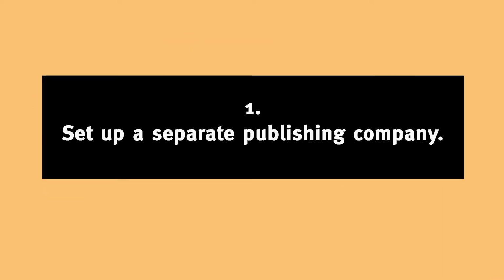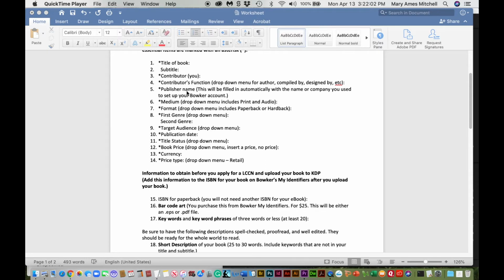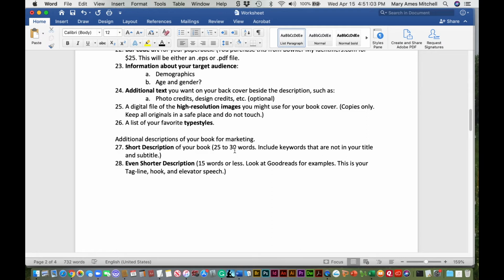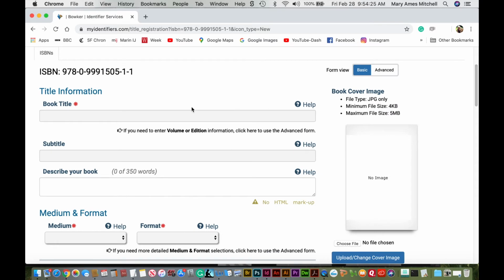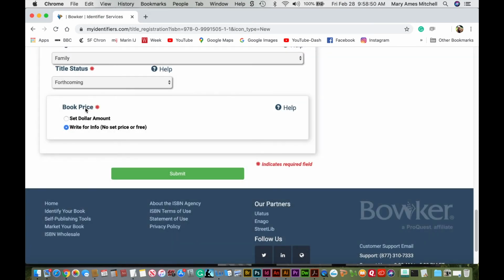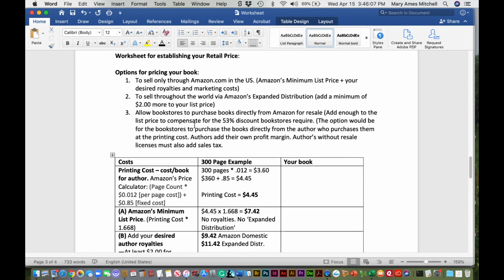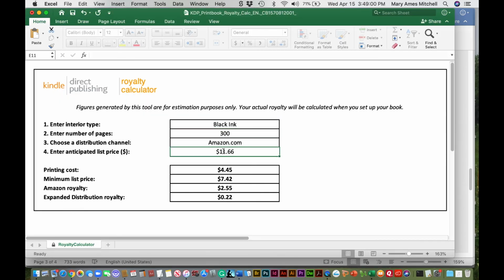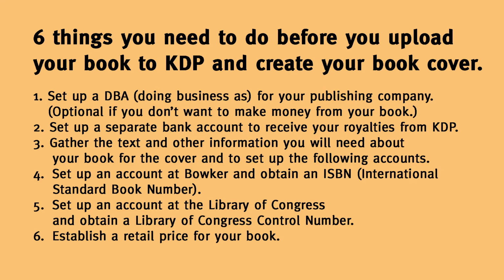6 Things to Do Before You Upload your Book File to KDP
Are you ready to upload your book file to KDP? Have you obtained an ISBN and an LCCN? Do you have all the information collected you will need to answer the questions Amazon will ask you? Have you figured out your retail price? Are you set up with your bank for collecting your royalties? This video will guide you step by step.

Links:
Amazon Kindle Direct Publishing

Information you need to gather before you upload your file to Amazon’s KDP. We explain each of these in the videos.
(Bowker requires the items marked with an * when you purchase an ISBN.)

*Book Title
Subtitle
*Principal Contributor
*Contributor’s Function(s)
Additional Contributors and their functions
*Publisher
*Medium
*Format
*First Genre
Second Genre
*Target Audience
*Publication Date
*Title Status
Total Page Count
*Are you listing a price with Bowker? (yes or no)
Suggested Retail Price
*Currency
*Price Type
ISBN for Paperback
ISBN for e-Book
ISBN for Hardback
Library of Congress Control Number
Long Description/Back Cover Text (200 words or less)
Short Description (15 to 30 words)
Keywords and keyword phrases (minimum 20)
Author Biography (50 to 100 words)